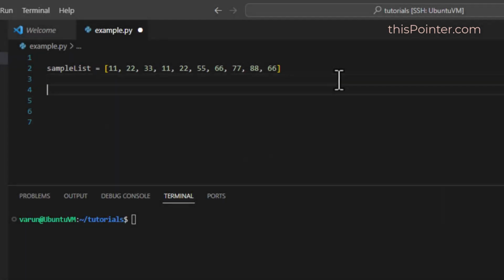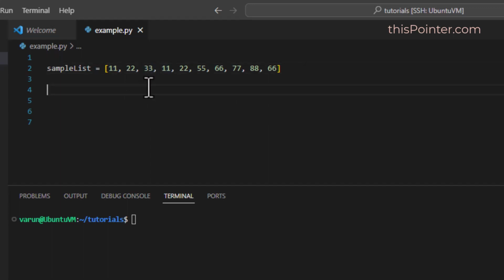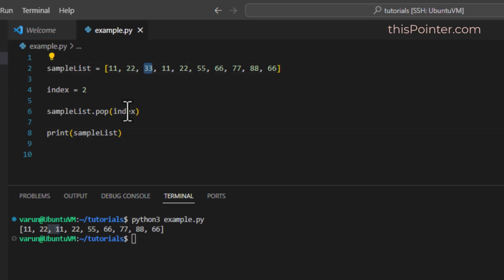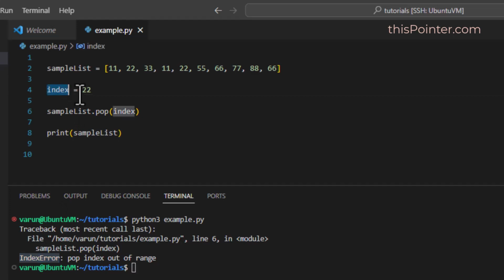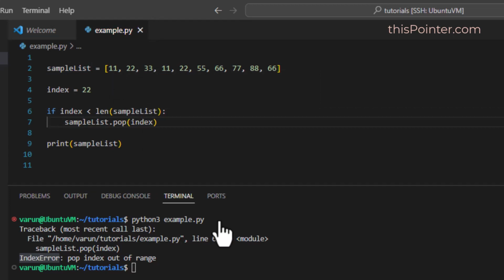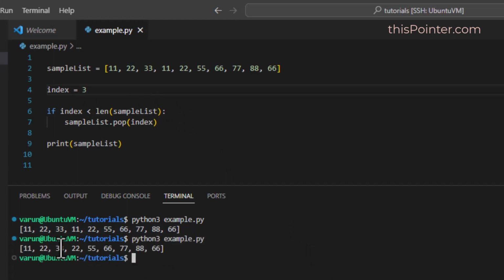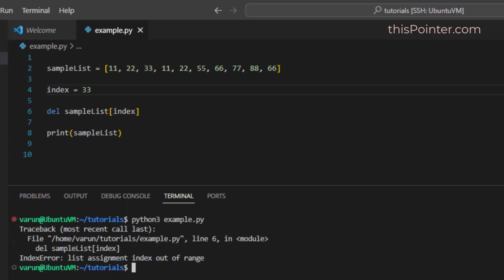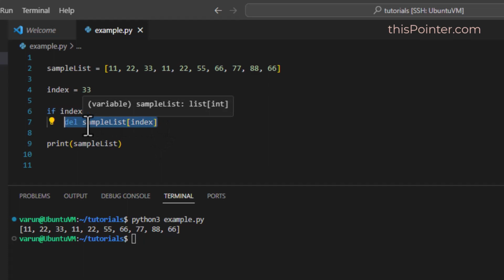Remove Elements from List by Index in Python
How to Remove elements from list by Index Position in Python